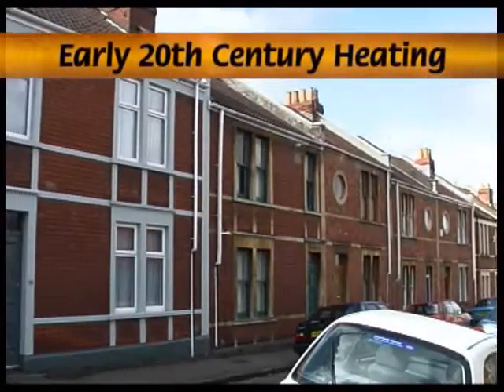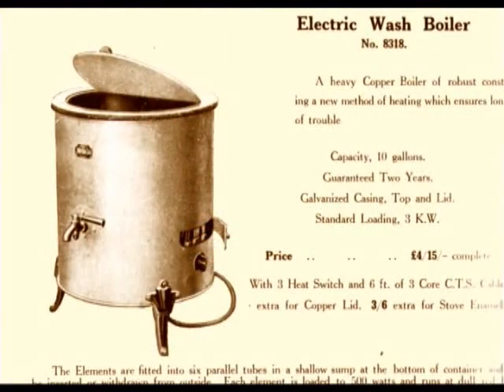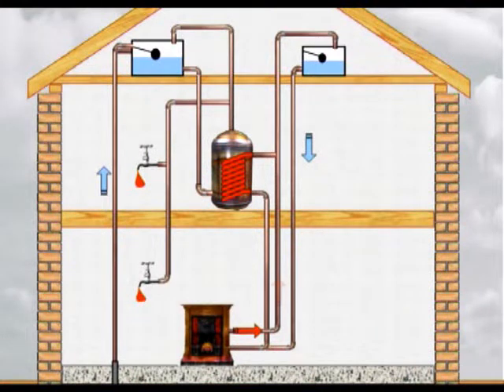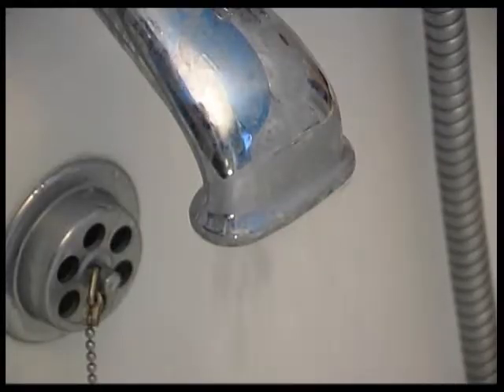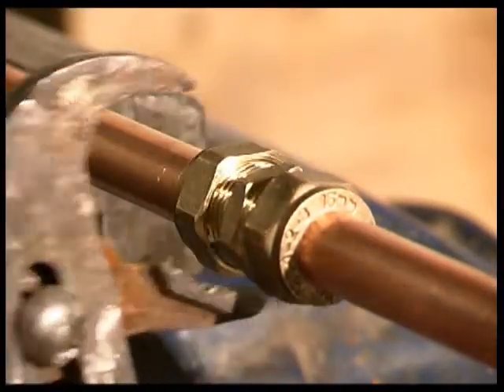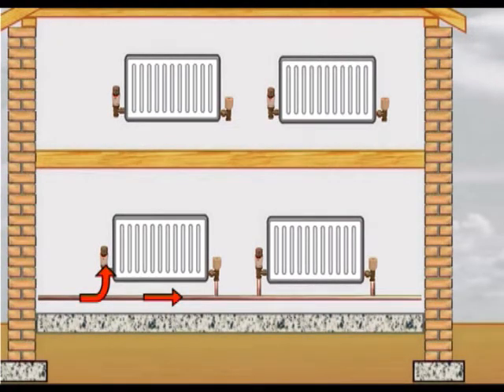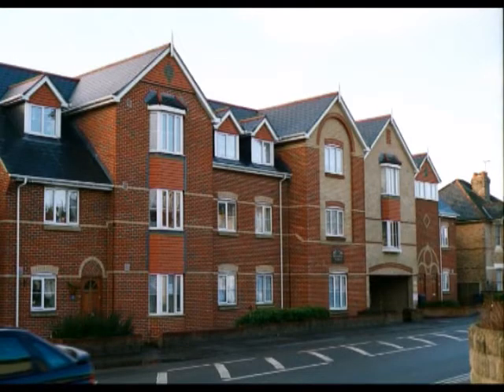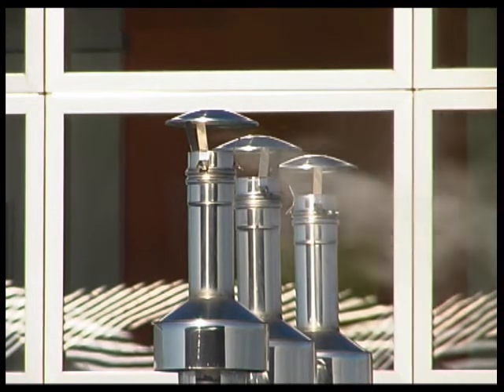The Development of Central Heating and hot water systems in the UK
This video explores the topic of domestic central heating systems. It covers the development of heating and hot water and will be a very useful resource for any one studying plumbing or heating. It will help to provide some of the basic underpinning knowledge for NVQ, full time, T level or advanced construction courses#building